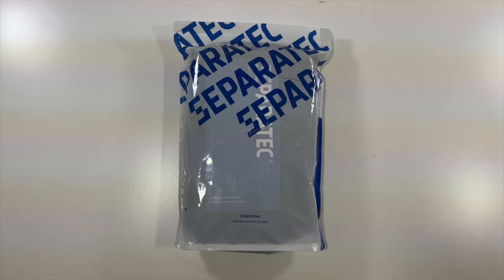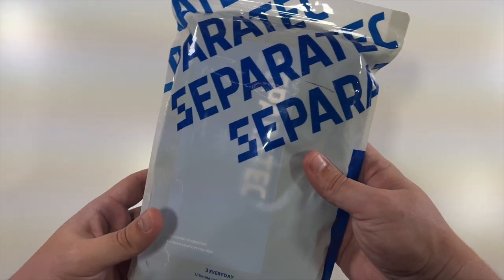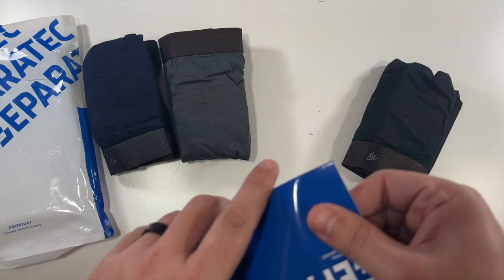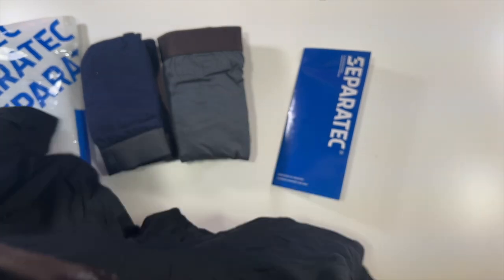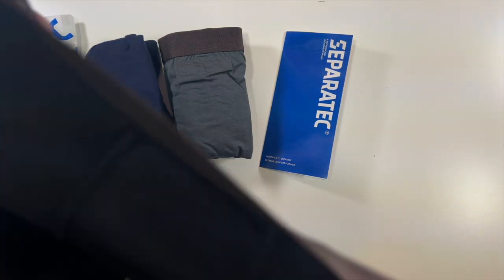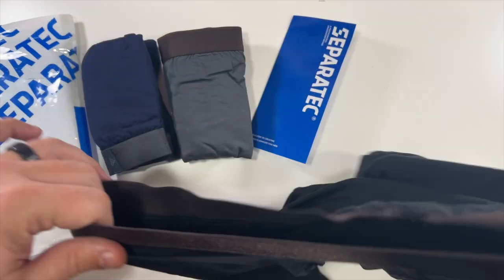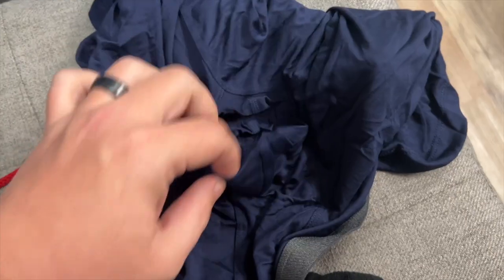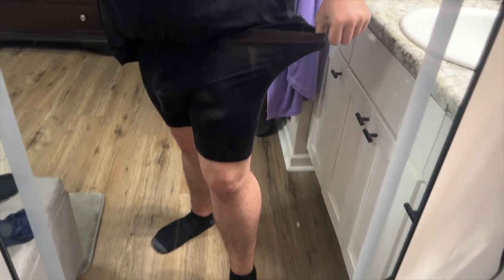Separatec Bamboo Breathable Boxer Briefs wit Dual Pouch Demo